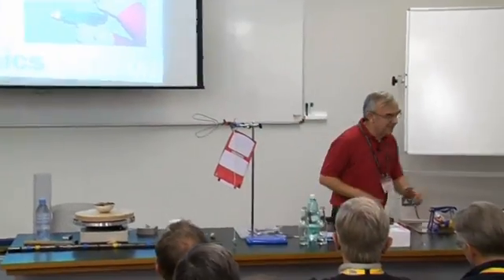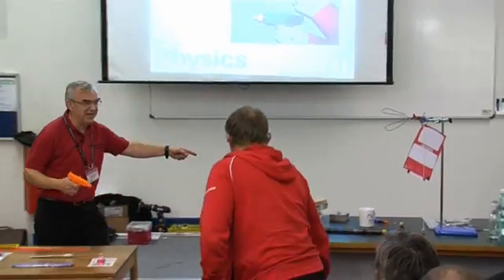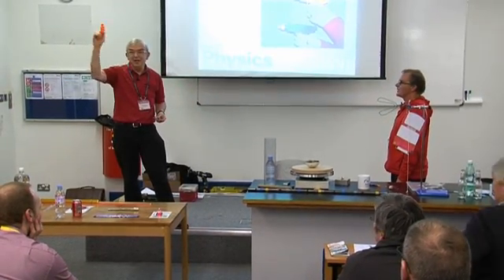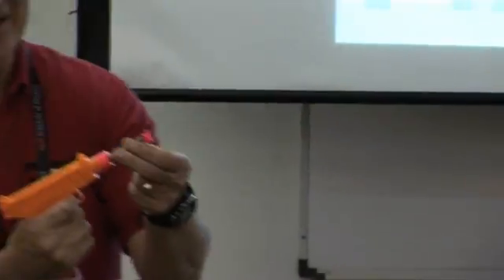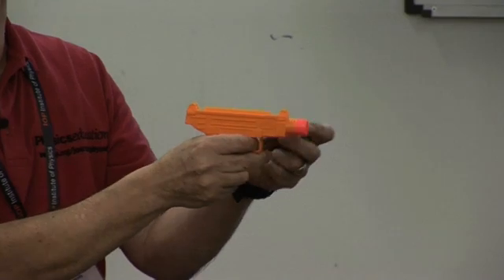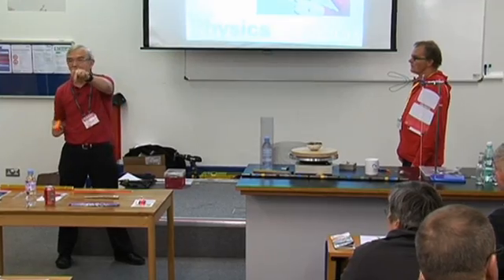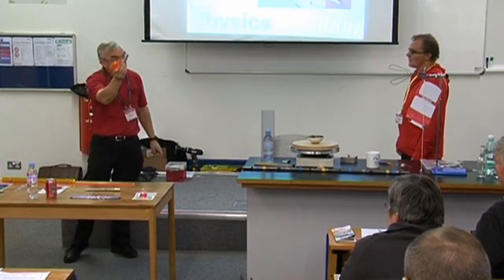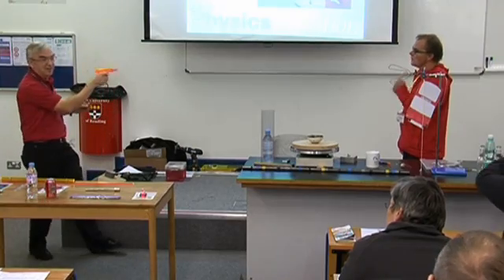Best of Physics Education: Shooting the audience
A simple dart gun gives a new take on Newton's second law, as David Featonby reveals during the "Best of Physics Education" lecture at the ASE 2011 conference at the University of Reading, UK.